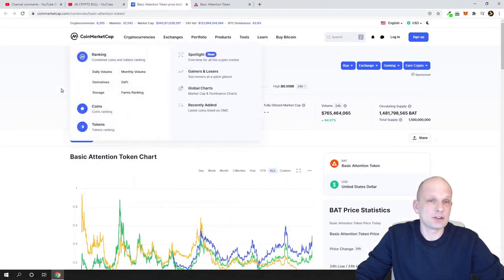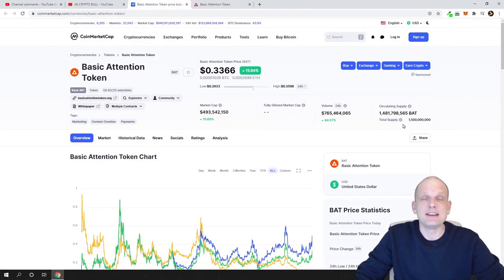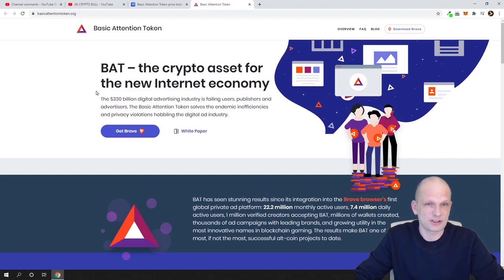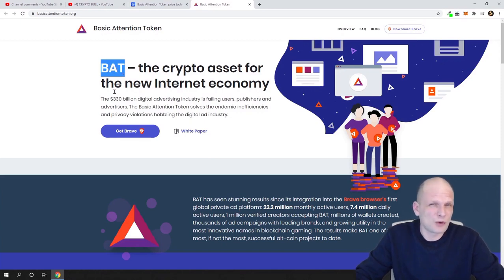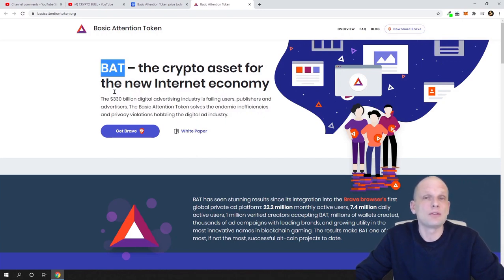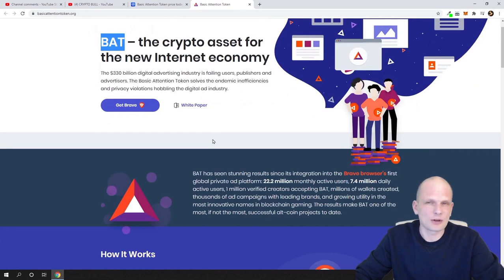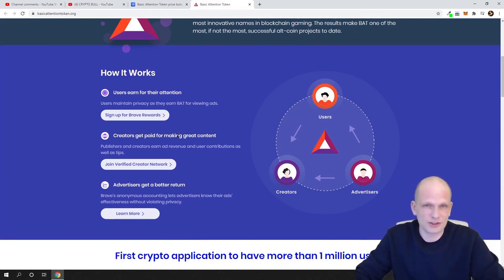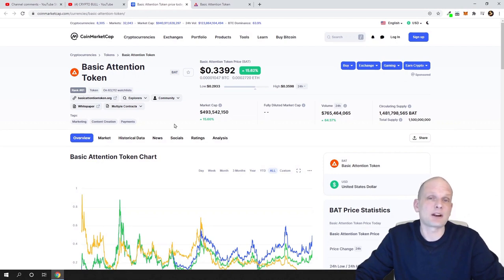BAT Price Prediction 2021: How High Can Basic Attention Token Go?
In this video you will find out about Basic Attention Token (BAT), what is it, how to earn BAT,  and where the price could go in the future.